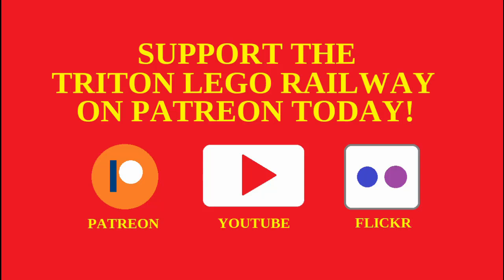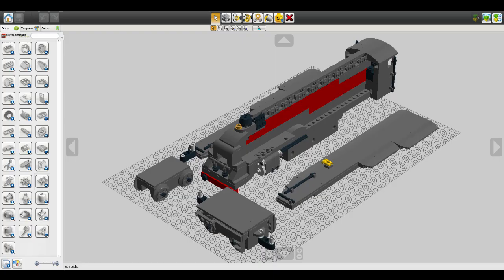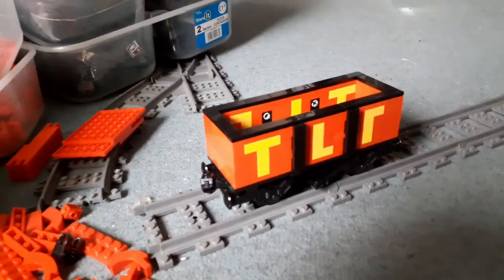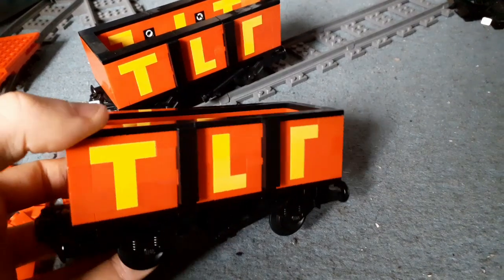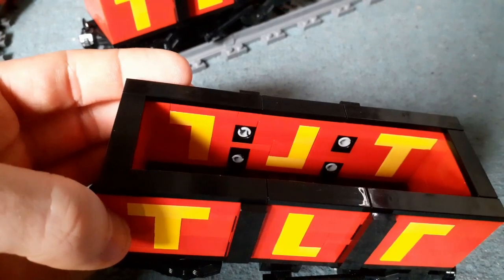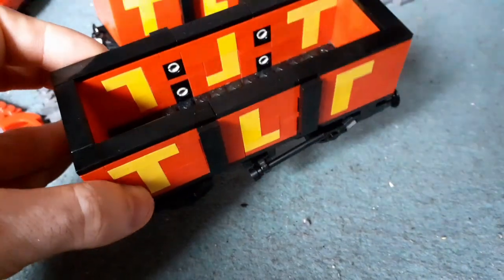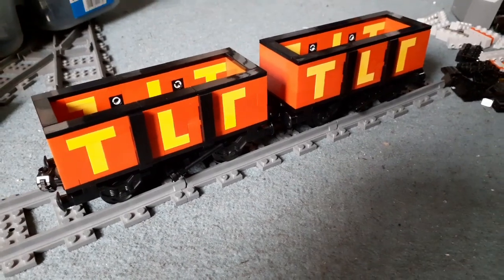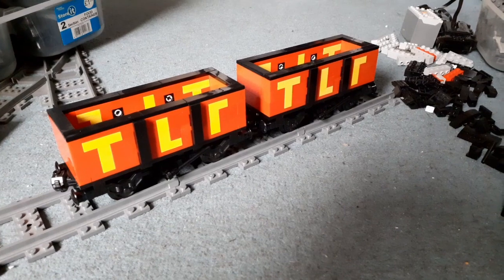Lego open wagons MOC showcase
It's been a long time since I've done something proper with rolling stock and this was a nice reintroduction. These are small and simple open wagons but with some colour. I've got TLR on each side to expand branding and hopefully I can keep up with freight, especially with a freight engine on the way.